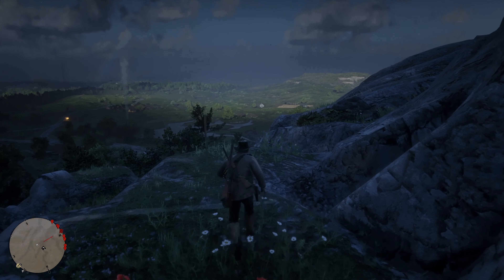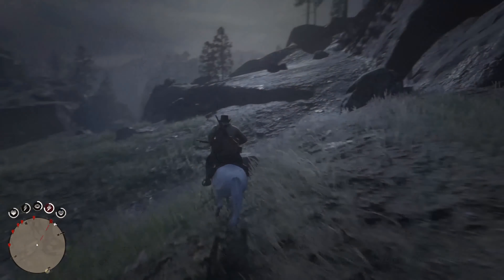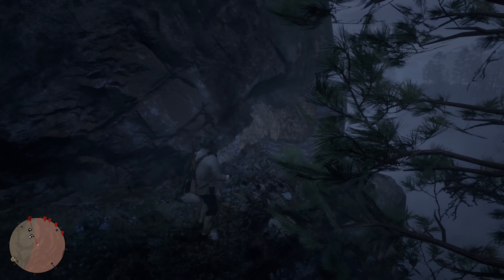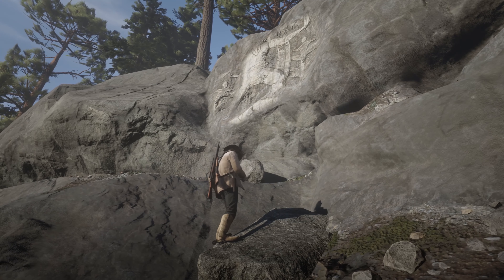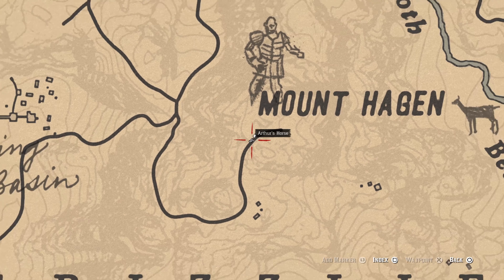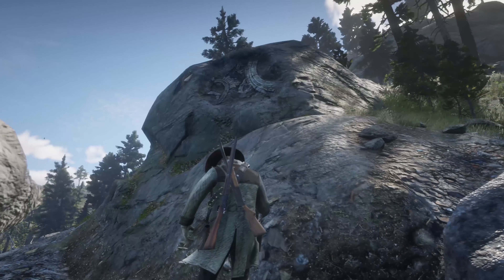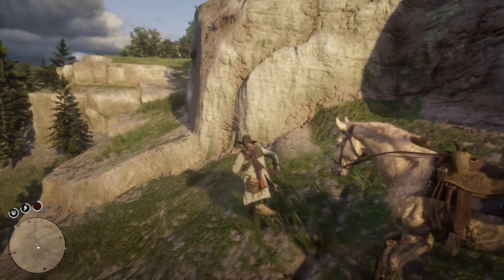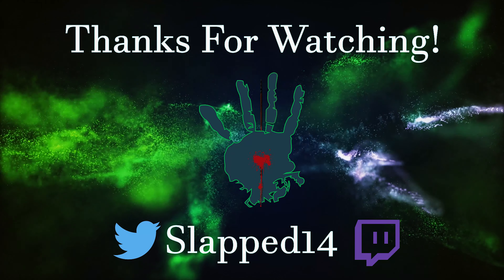Red Dead Redemption 2 Guide ROCK CARVINGS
Red Dead Redemption 2[a] is a Western-themed action-adventure game developed and published by Rockstar Games. It was released on October 26, 2018, for the PlayStation 4 and Xbox One consoles. The third entry in the Red Dead series, it is a prequel to the 2010 game Red Dead Redemption. Set in 1899 in a fictionalized version of the Western United States, the story centers on outlaw Arthur Morgan, a member of the Van der Linde gang dealing with the decline of the Wild West whilst attempting to survive against government forces and other opponents. The story also follows fellow gang member John Marston, protagonist from the first Red Dead Redemption.

Red Dead Redemption 2 is presented through both first and third-person perspectives, and the player may freely roam in its interactive open world. Gameplay elements include shootouts, heists, hunting, horseback riding, interacting with any non-player character (NPC), and maintaining the character's honor rating through moral choices and deeds. A bounty system similar to the "wanted" system from the Grand Theft Auto franchise governs the response of law enforcement and bounty hunters to crimes committed by the player. Red Dead Online, the online multiplayer mode of the game, was released as a beta version in November 2018.

Broadly anticipated and marketed before release, Red Dead Redemption 2 broke several records and had the second-biggest launch in history of entertainment, generating $725 million in sales from its opening weekend and shipping over 17 million copies in two weeks. It was universally acclaimed by critics, who praised the story, characters, visuals, soundtrack, open world, and considerable level of detail. Red Dead Redemption 2 received a number of perfect scores and awards, including the "Critics Choice Award" at the 2018 Golden Joystick Awards, and honors such as "Best Narrative" and "Best Score/Music" at The Game Awards 2018.